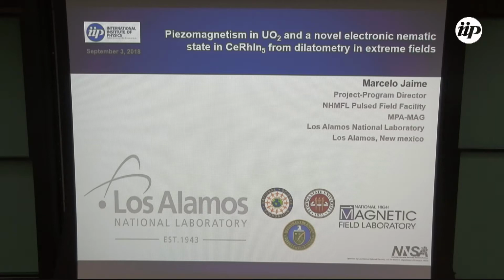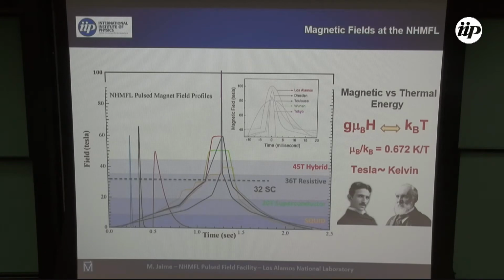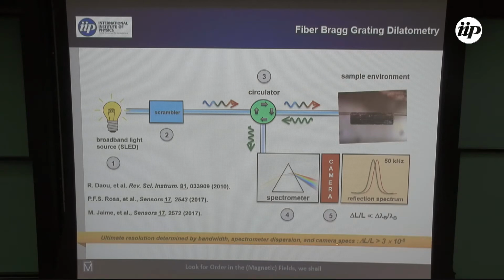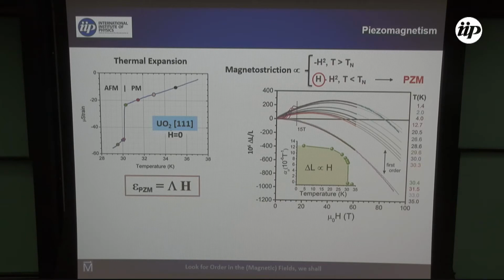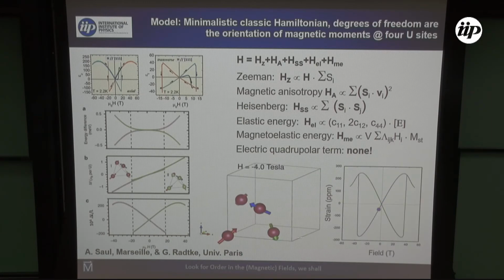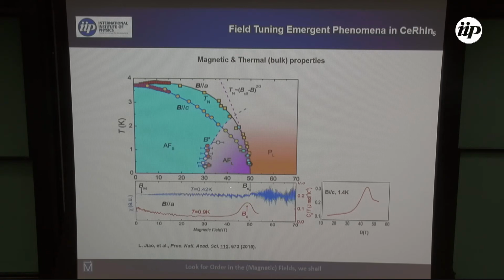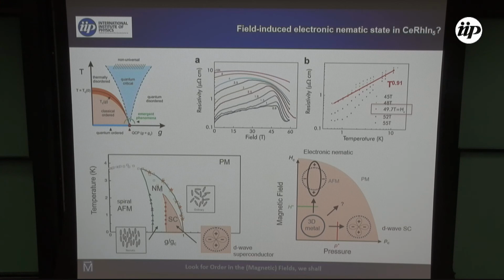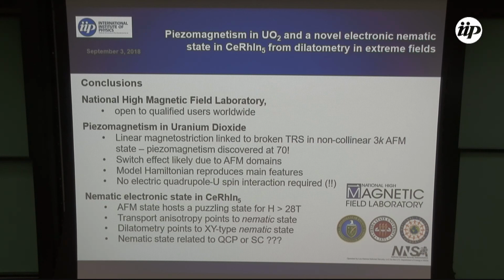Piezomagnetism in UO2 and a novel electronic nematic (...) - Marcelo Jaime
Full title:
Piezomagnetism in UO2 and a novel electronic nematic state in CeRhIn5 from dilatometry in extreme fields